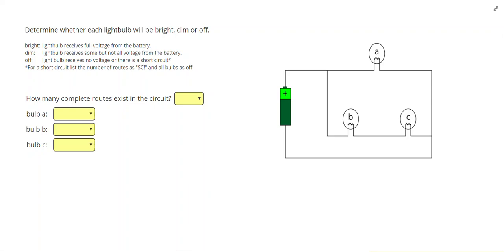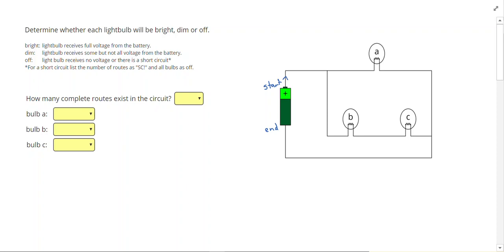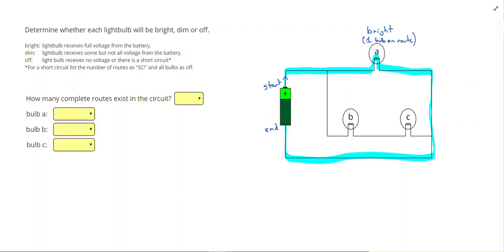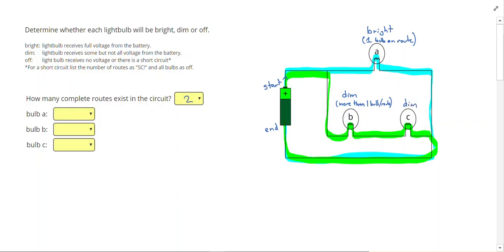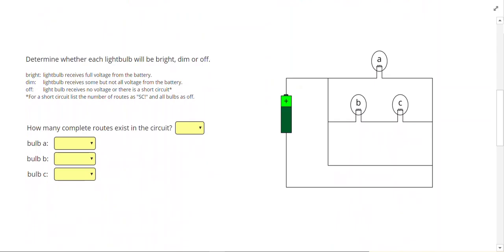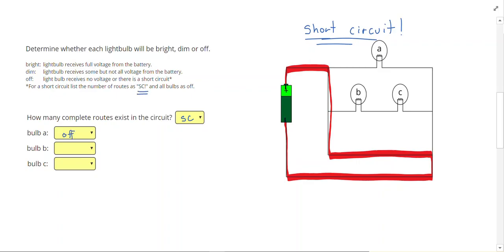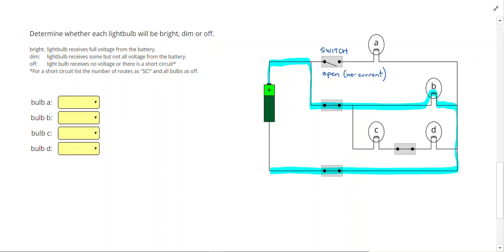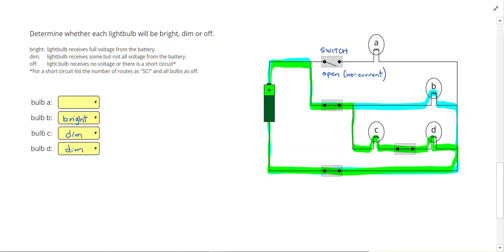Circuit Analysis - Light Bulbs 1 - positivephysics.org